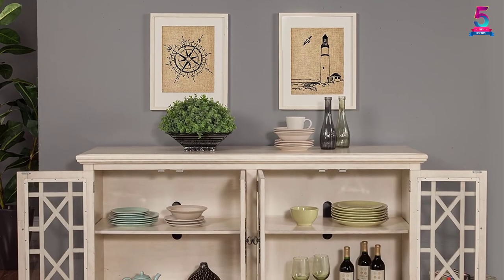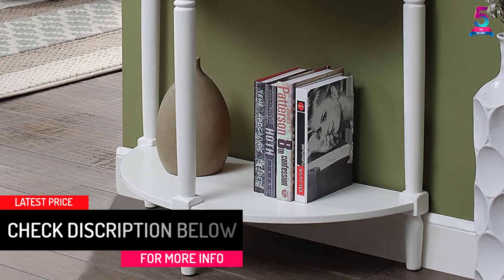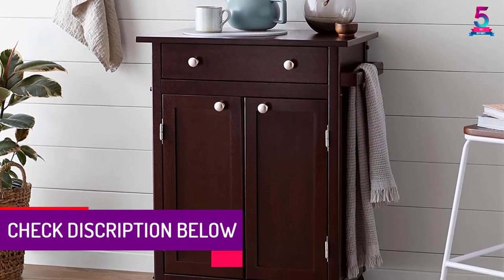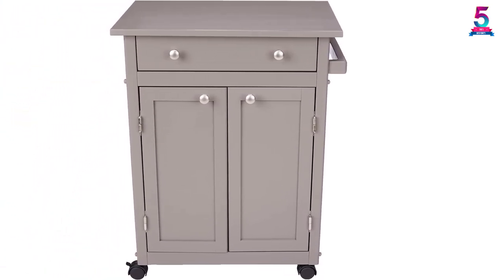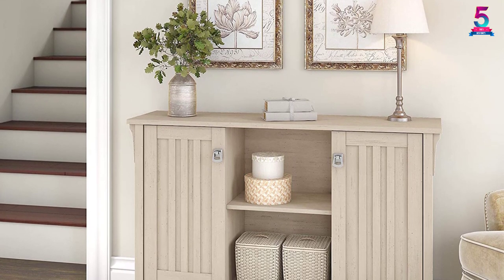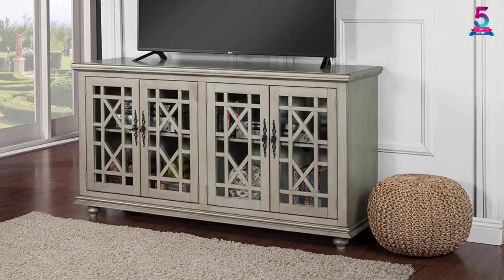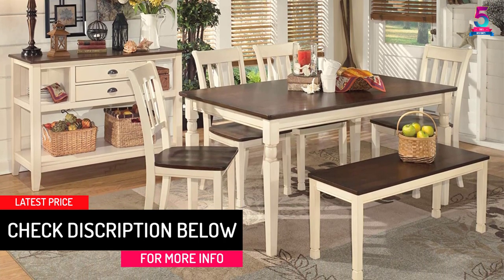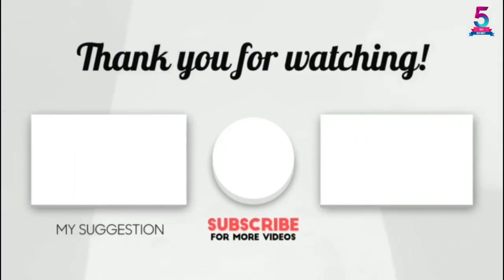Top 5 Best Sideboard Table in 2022 Reviews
☛ All The Links to Sideboard Table Listed in this Video:-

▶️ 5. Convenience Concepts with Bottom Shelf French Country Entryway Sideboard Table (White).

▶️ 4. AmazonBasics Classic Solid Rubber with Cabinet Wood Rolling Kitchen Sideboard Table (Espresso).

▶️ 3. Bush Furniture Salinas Accent Functional Adjustable Shelves Sideboard Cabinet (Antique White).

▶️ 2. Martin Svensson Home Orsey 63'' Tempered Glass Doors TV Stand Sideboard Table (Antique White).

▶️ 1. Ashley Furniture Signature Design 2 Drawers & 2 Cubbies Dining Room Server (Brown/ White).